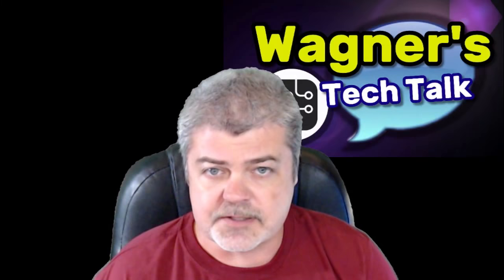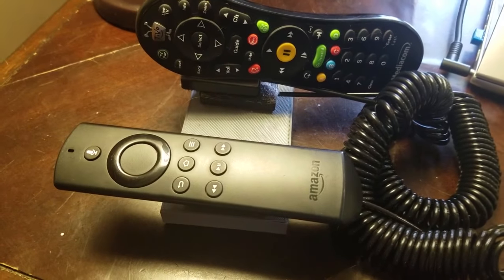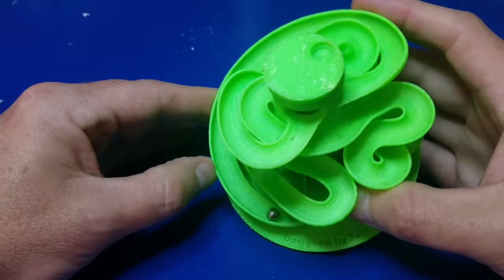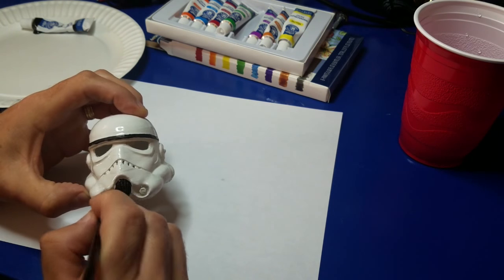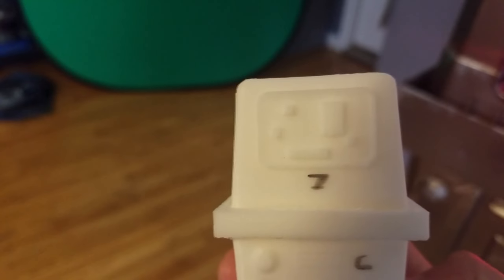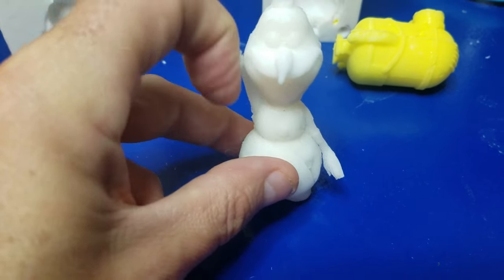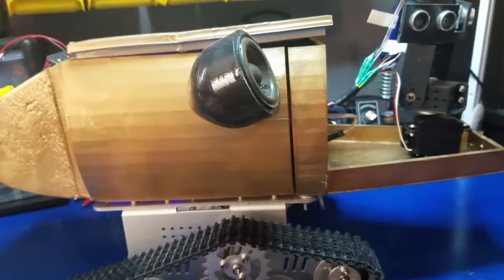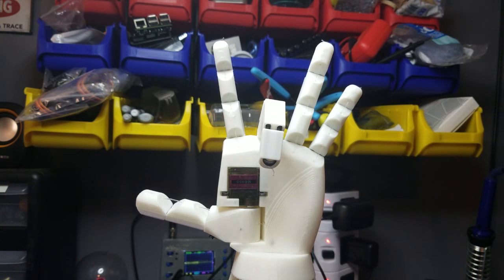Amazing 3D Prints: Robots, Silicon molds, costumes, water spike, mini-storm trooper helmet +more!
Various 3D Printed items that were useful for us.  Some items were custom built.  This video demonstrates creating silicon molds, costuming/robotics, household items and more!

Custom designs by Wagner's Tech Talk include:
*  Power Droid Costume (using pieces from the above model)
*  Custom phone controlled robot + body
*  Custom Alexa face + speaker over bluetooth